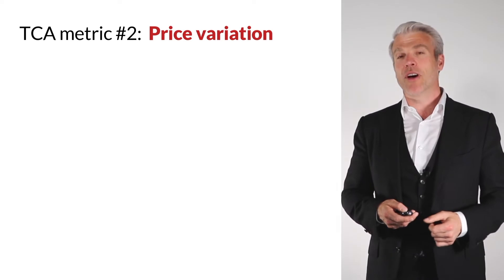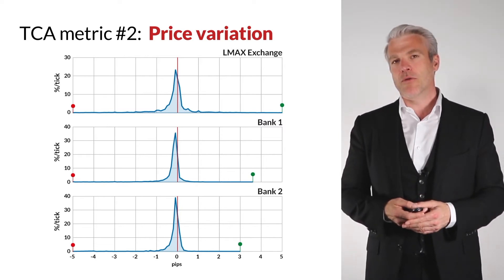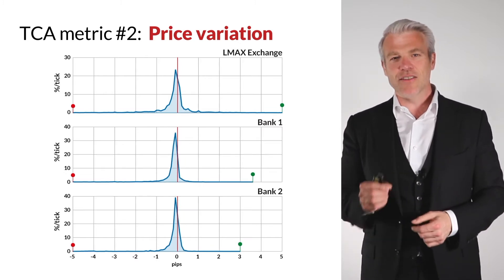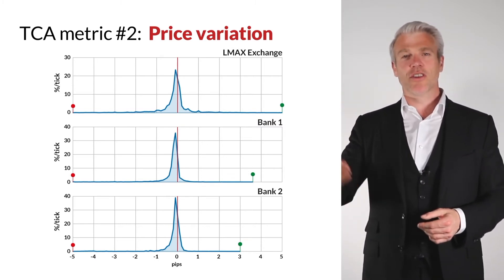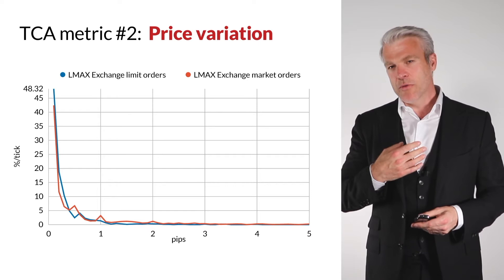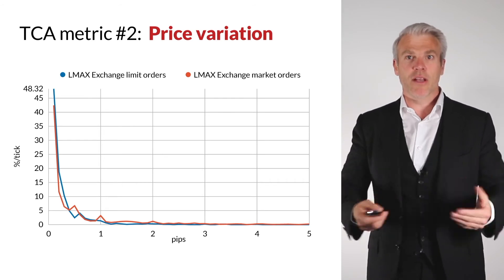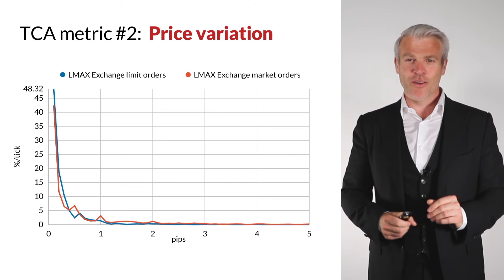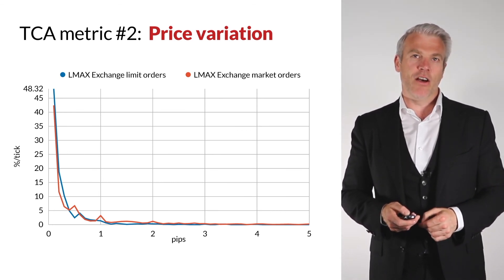TCA White Paper Metric #2 - Price variation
Slippage vs price improvement varies by LP. Why?

This video is an excerpt from a full white paper 'walk-through' available

The TCA and fair execution white paper from LMAX Exchange proposes a blueprint for FX TCA metrics, that can equip clients and liquidity providers with an effective calculation of their cost of trading and quality of execution.

At 84 pages long, it is an extensive read - but through this educational video David Mercer, LMAX Exchange CEO, breaks down the white paper and walks you through the 5 TCA metrics, step-by-step, that the FX industry should use.

The video examines the differences between trading on firm vs last look liquidity; it highlights the failure of existing TCA metrics to capture the nuances and value of firm liquidity; and it demonstrates how the transparency of market dynamics can be used by traders to reduce trading costs and regain control of their execution strategies.

The 5 metrics are:

    Fill ratio,
    Price improvement,
    Hold time,
    Market impact,
    Bid-offer spread.

These metrics deliver cohesive, complete, information enabling all participants to make informed decisions about their execution and liquidity strategies.